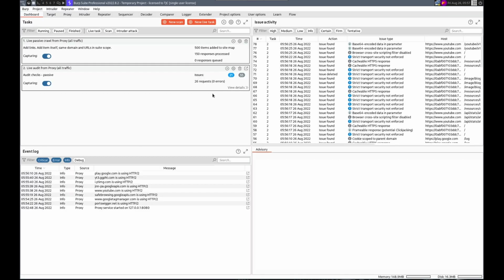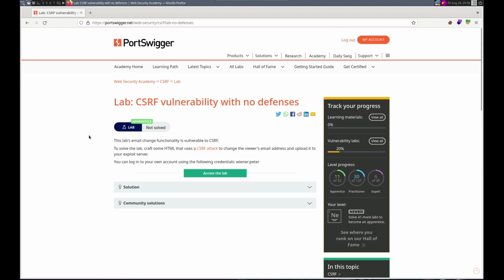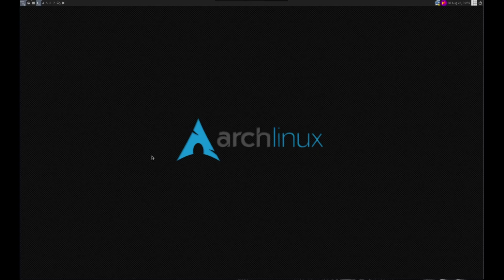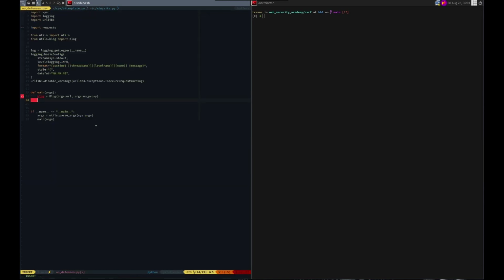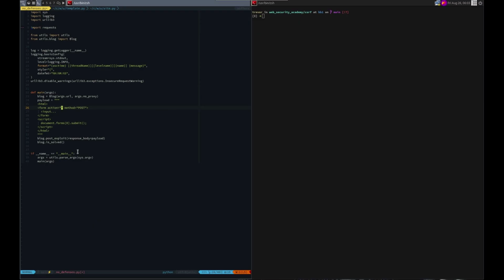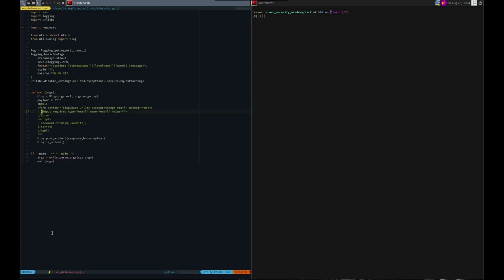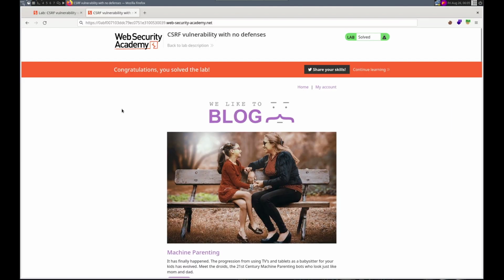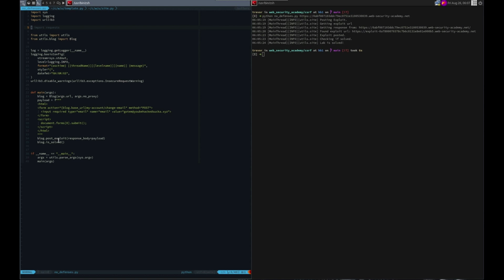Web Security Academy | CSRF | 1 - No Defenses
This is the first lab in PortSwigger's Web Security Academy CSRF labs.